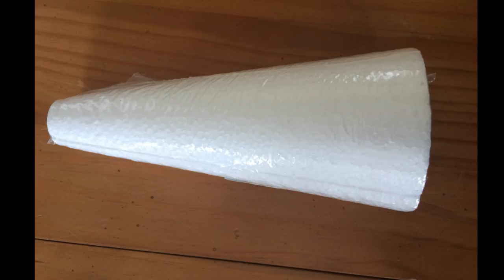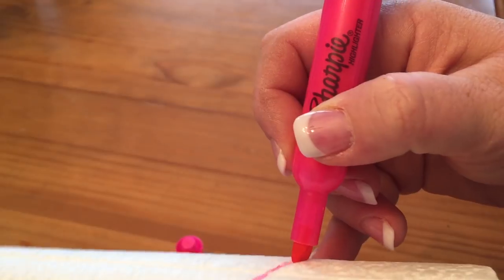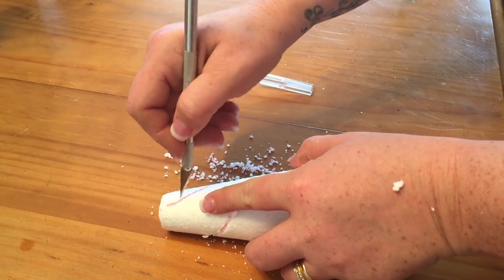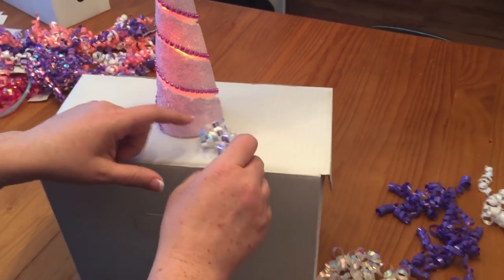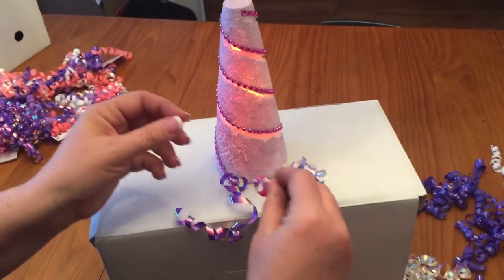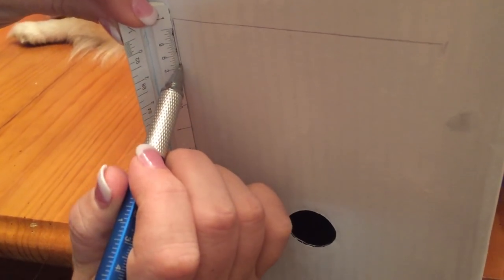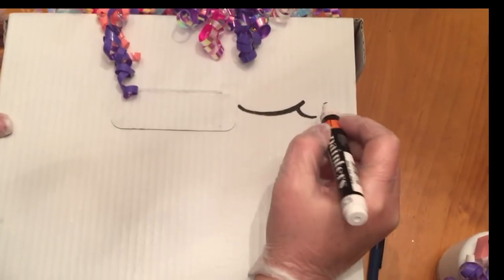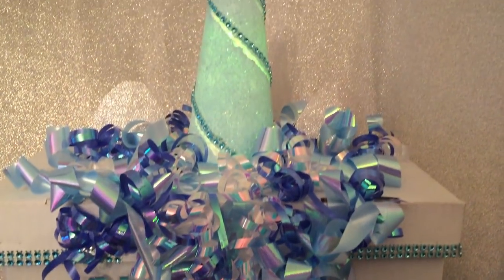Light Up Unicorn Valentines Day Box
We made these Valentines Day School Boxes with supplies you can find mostly at Dollar Tree and just a few little things from Walmart. The Unicorn Horn lights up! My girls can't wait to take these adorable boxes to school for their class parties. I hope you enjoy this video and as always if you make one please share your project with us in the comment section. We'd love to see how they turned out.